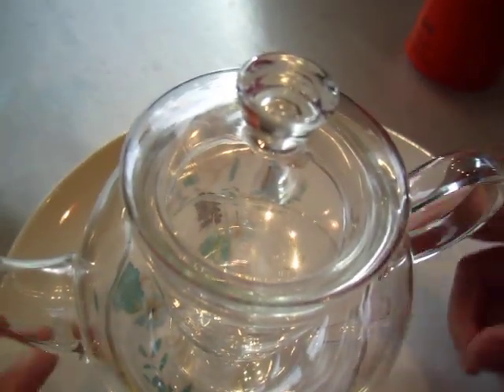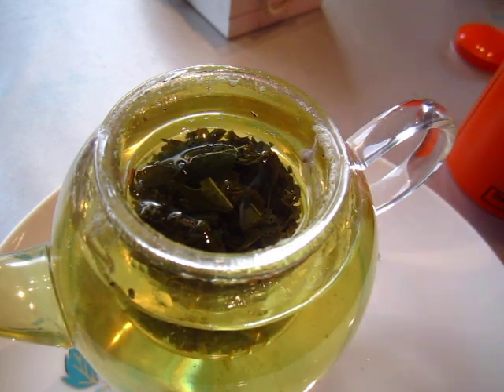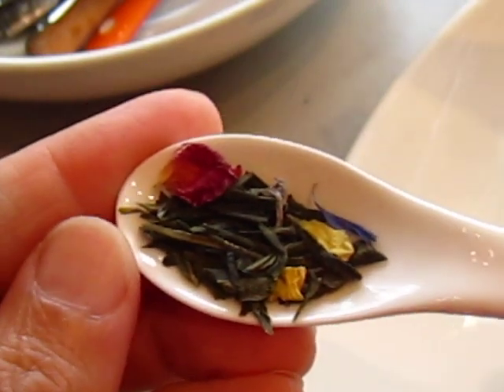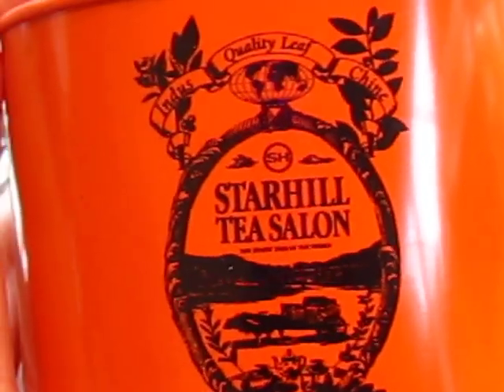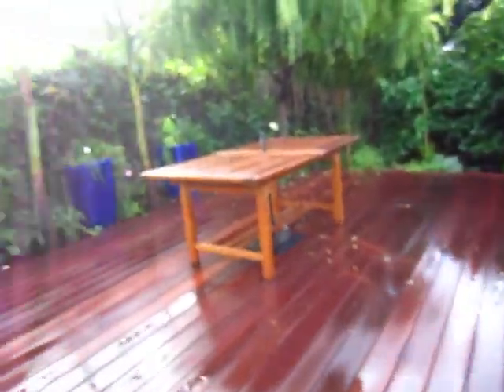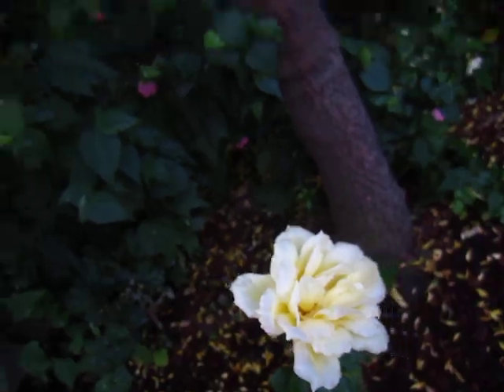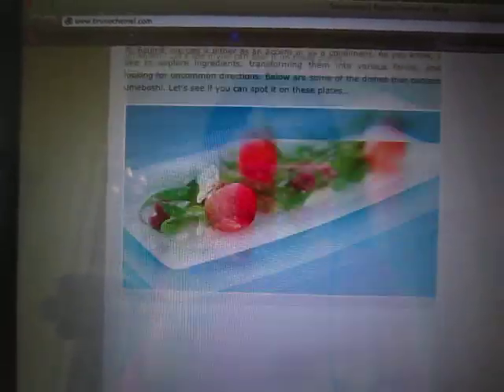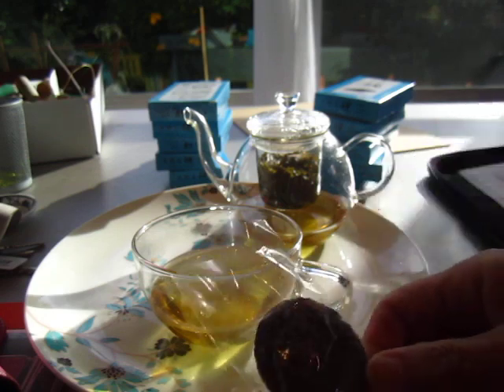Morning tea/blablabla then silent then blablabla